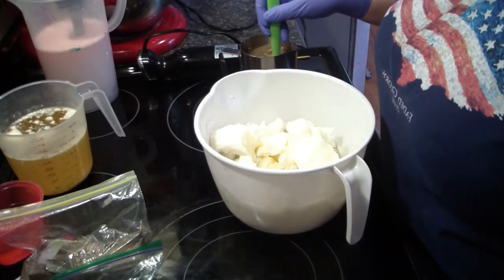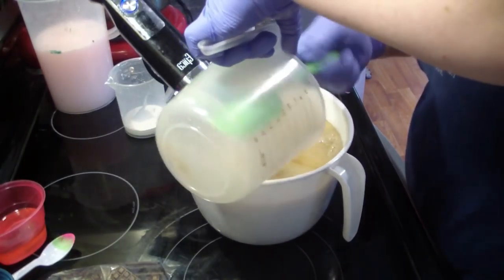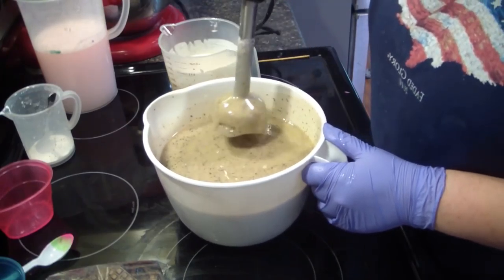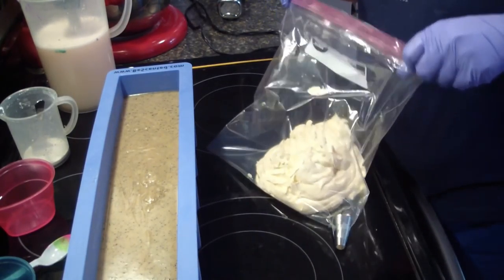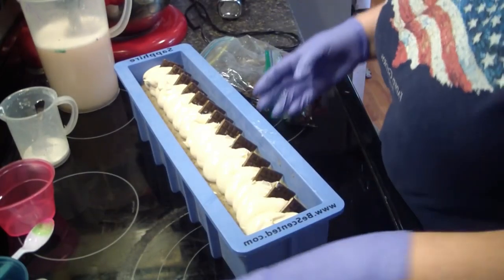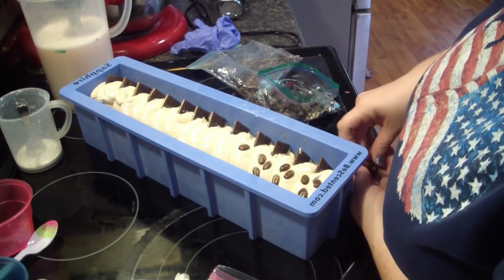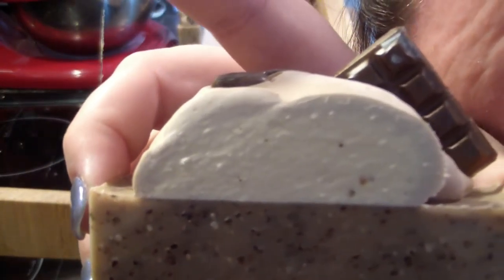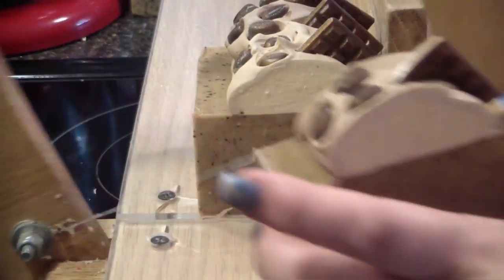Making & Cutting French Vanilla Coffee Soap.